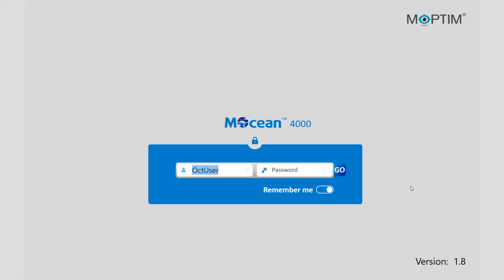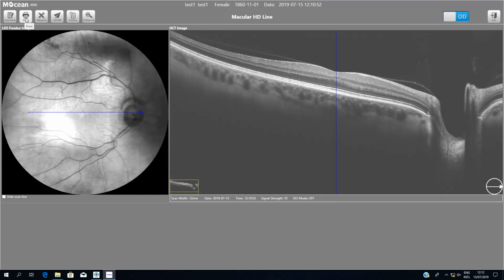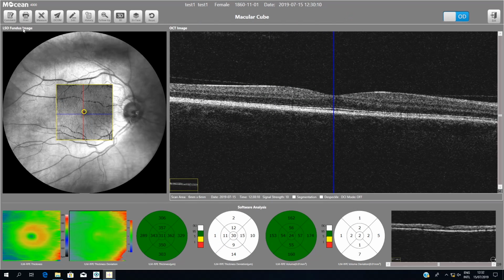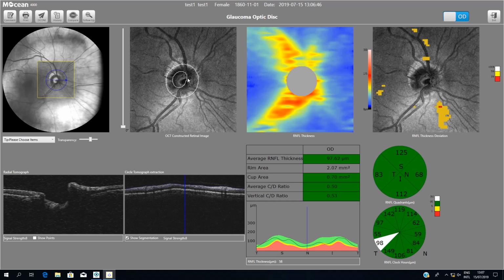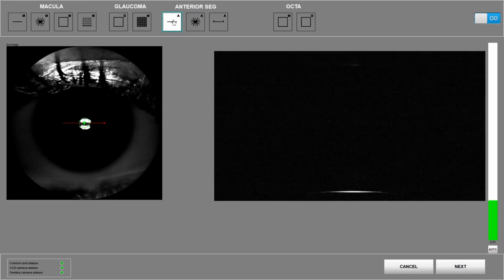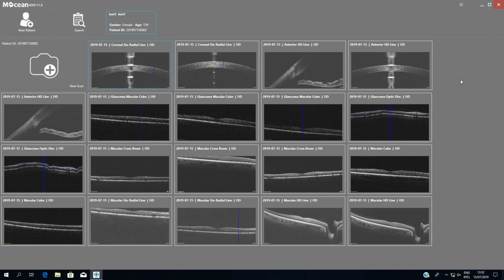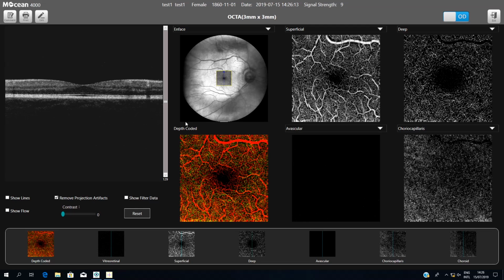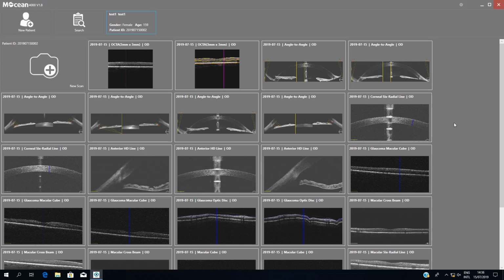OPTO HELLAS: Visual User's Guide for MOcean 4000 Vascan OCTA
This is the new visual User's guide of Mocean 4000 with Vascan Optical Micro Angiography.
In cooperation with Dr. Arvanitis Michalis , scientific advisor of OPTO HELLAS and owner of Eyefocus Ophthalmic Institute in Athens.